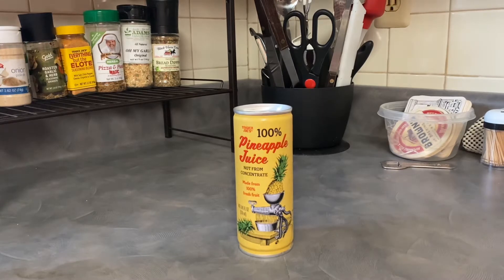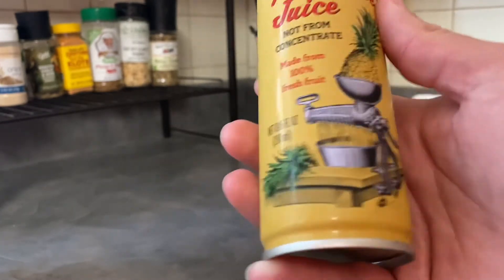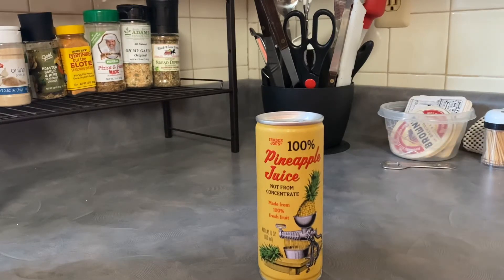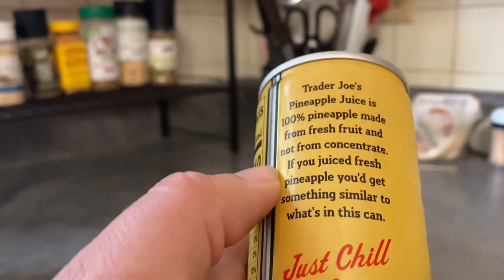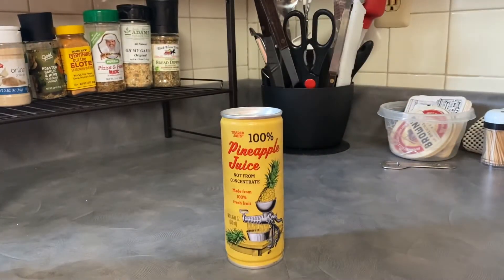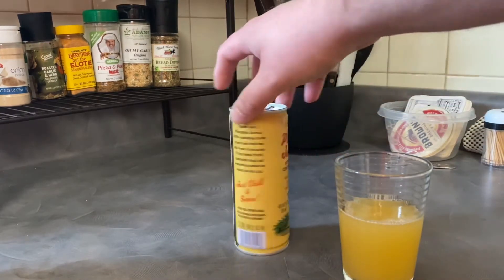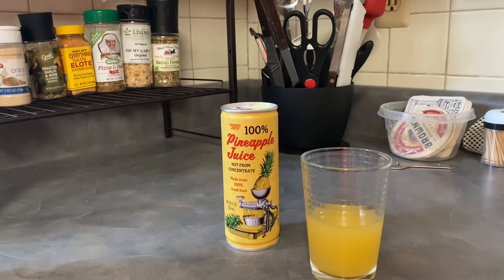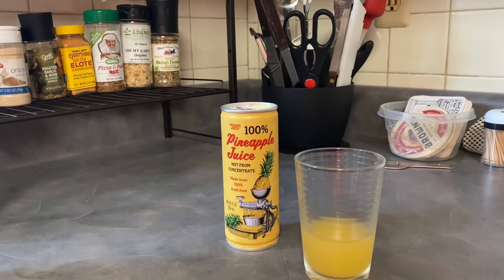#23 - Trader Joe’s 100% Pineapple Juice | Dan’s All Drinks Considered